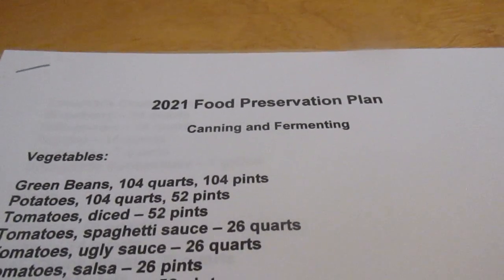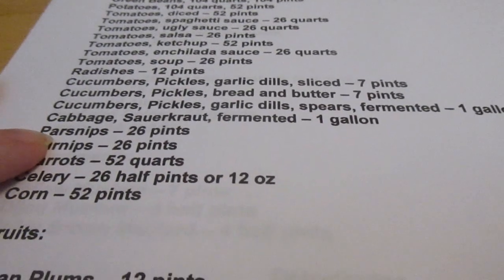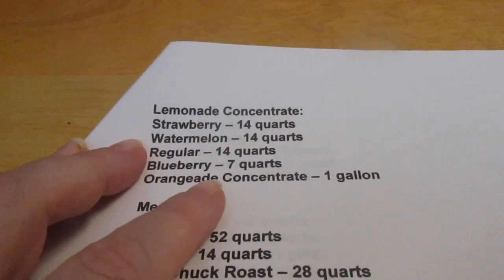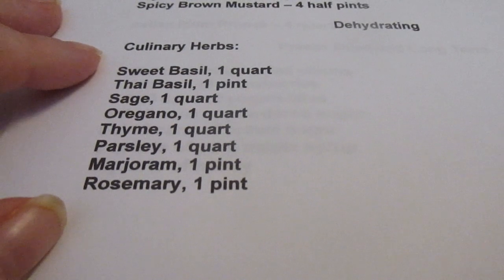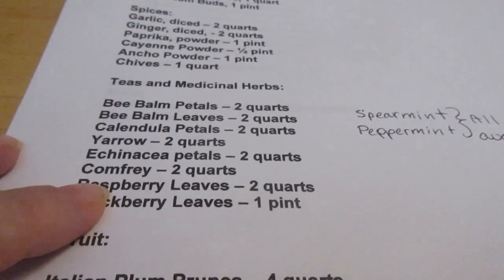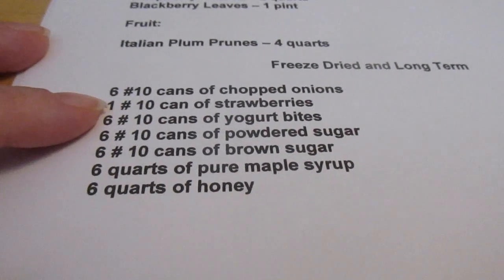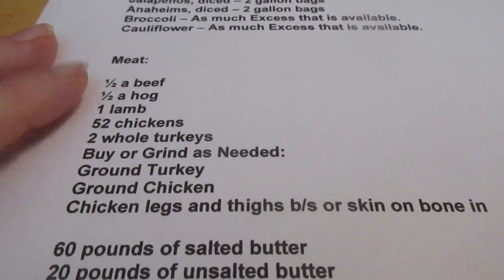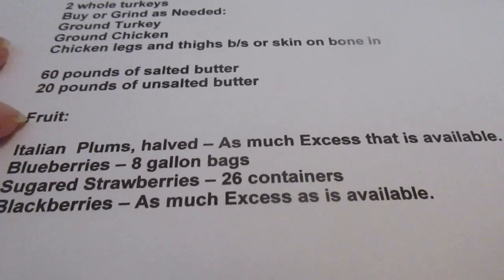Food Preservation Plan for 2021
This is a very thorough plan of what I plan to preserve in the next year.  We will grow as much as possible ourselves and make bulk purchases for the rest.  This plan is for a family of four.  2 adults, and 2 college age young adults.